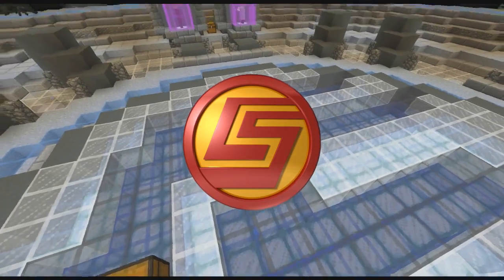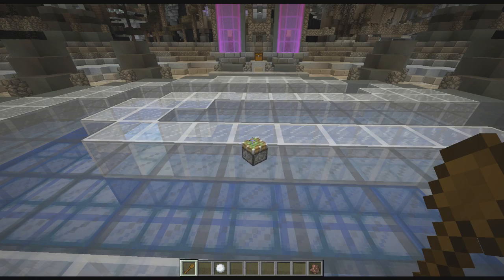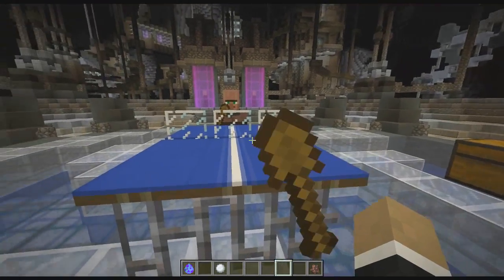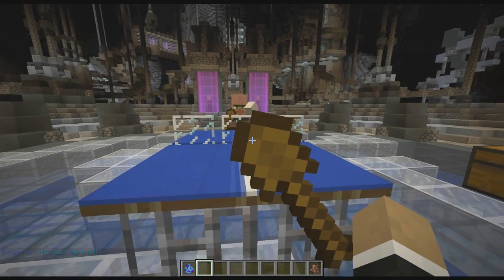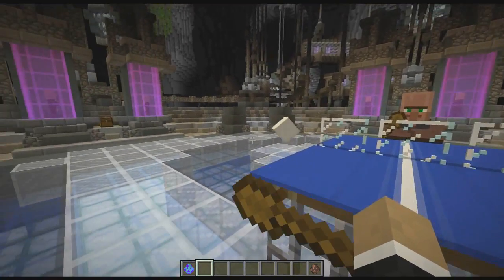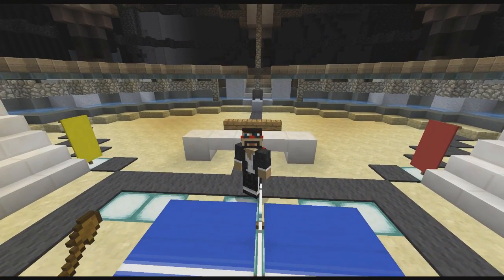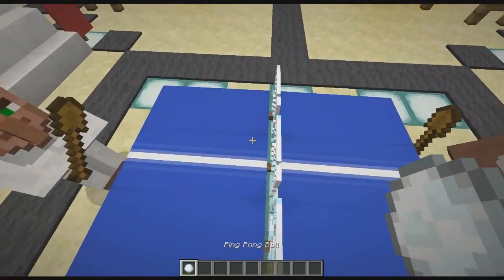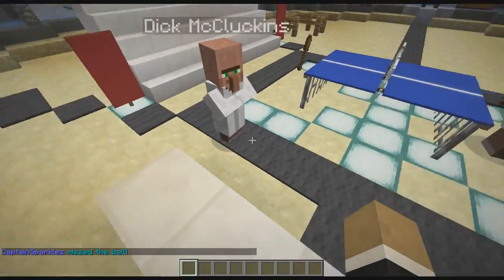Minecraft: TESTIFICATE PING PONG CHAMPIONSHIPS - Jerry’s Laboratory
Dick McCluckins vs. Rick McMuffins. The greatest ping pong duel to ever happen in history.